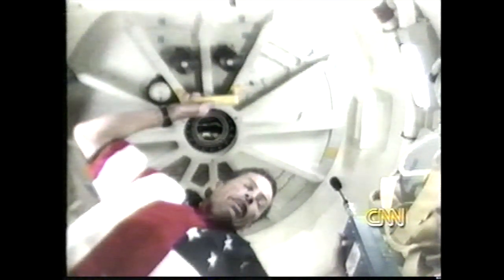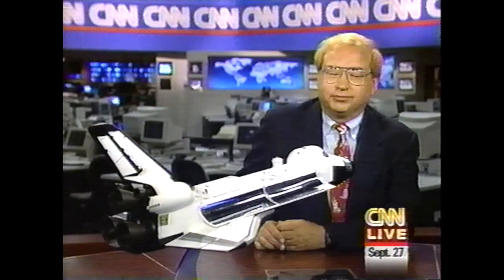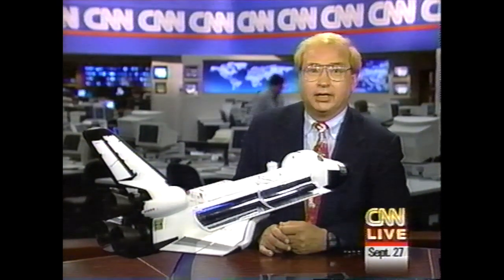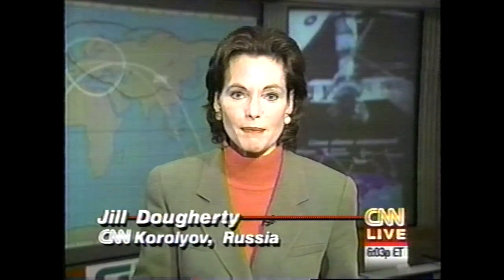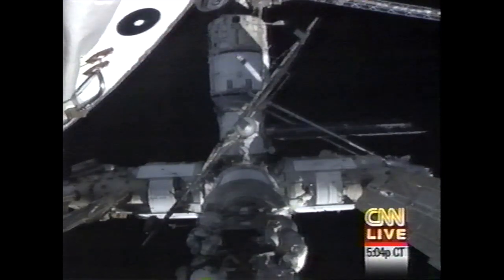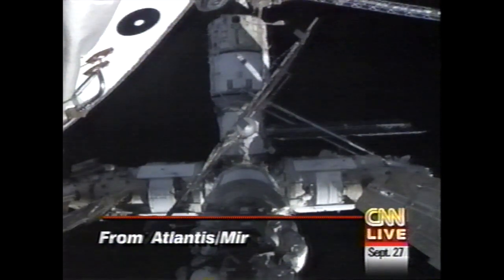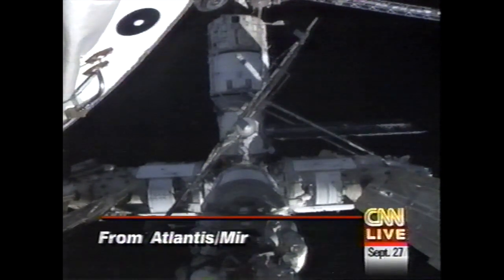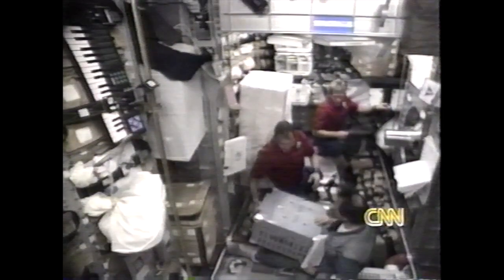5/6 STS-86 Atlantis docking with Russian MIR Space Station CNN Live News 27 Sep 1997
Part 5 of Space Shuttle Atlantis docking with the Russian MIR Space Station. With reporters John Holliman and Jill Dougherty